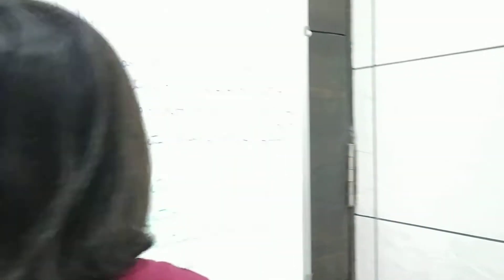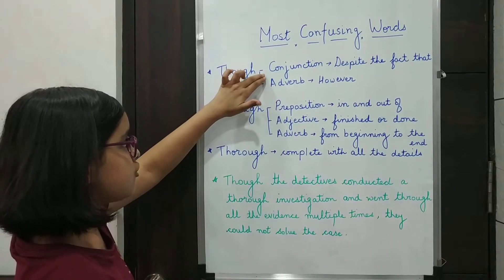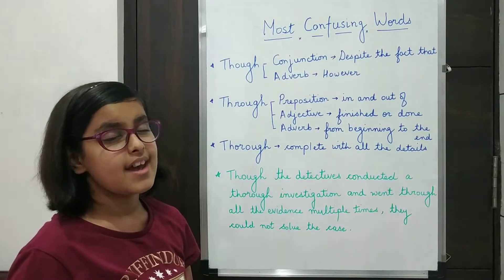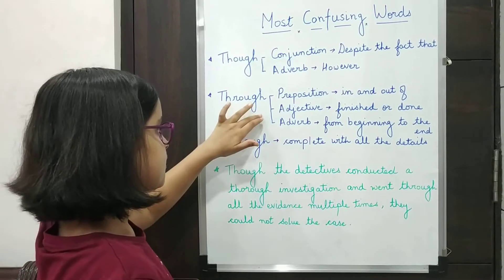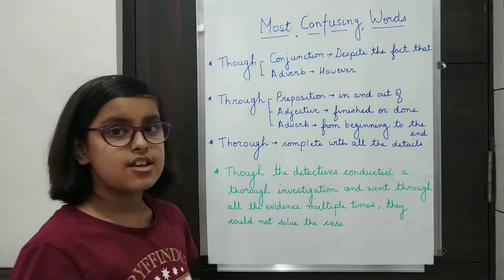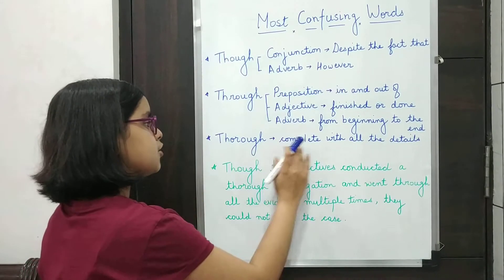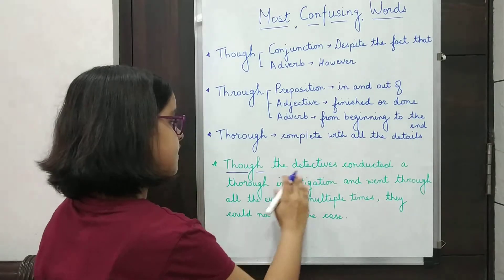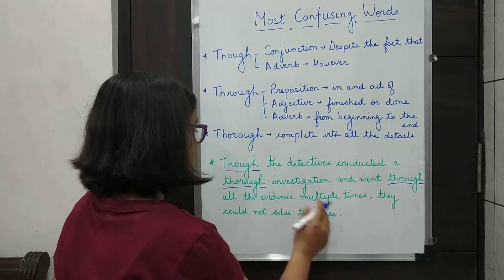Confusing Words Simplified!!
Tips and tricks to learn confusing words easily!!